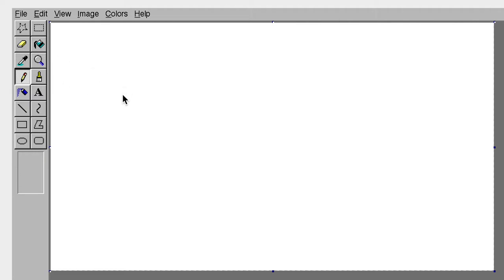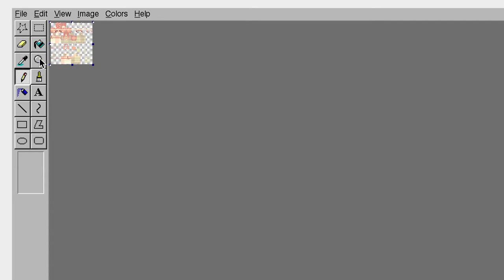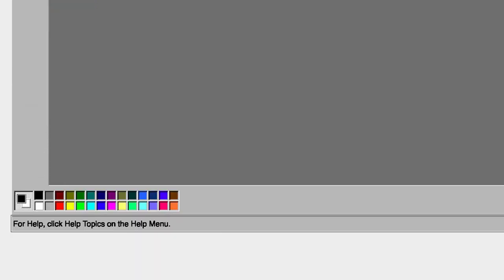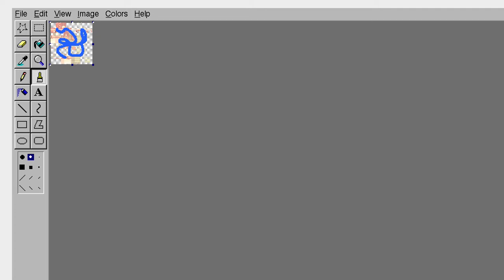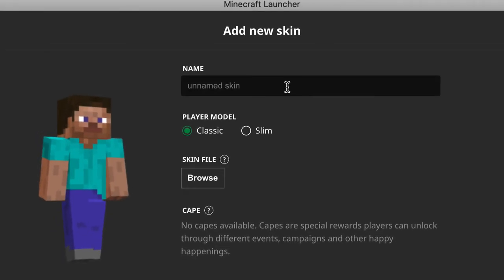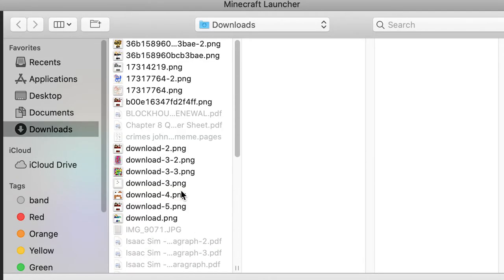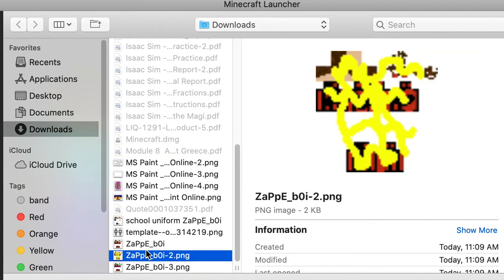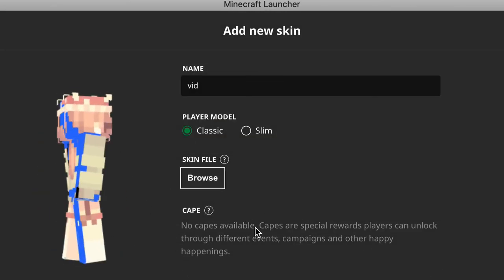How to edit Minecraft skins on MS Paint